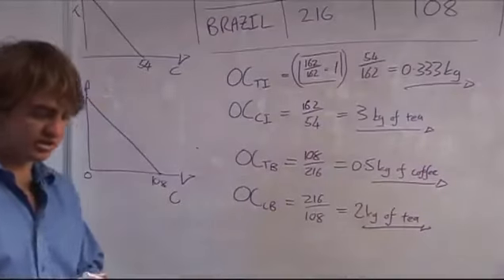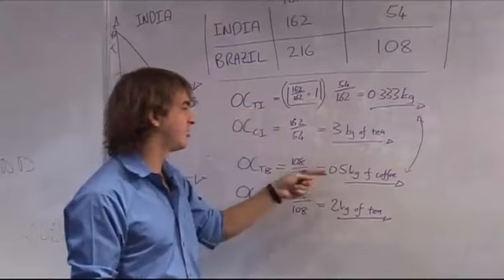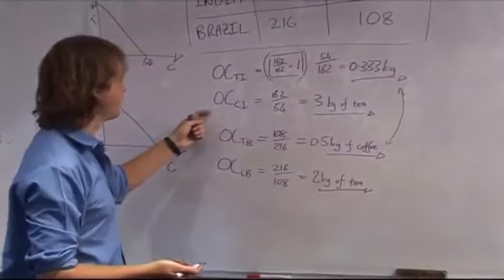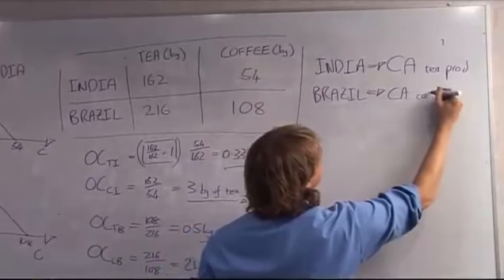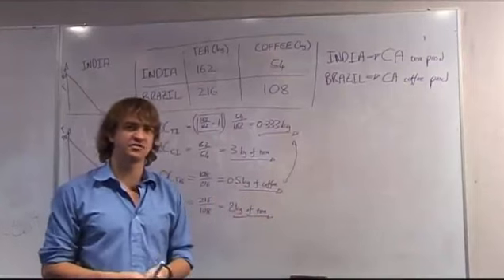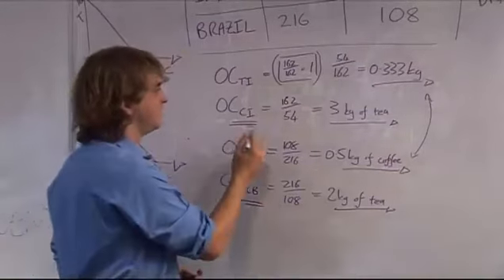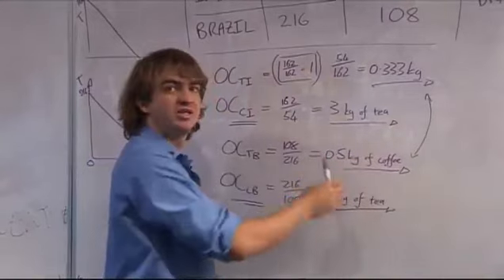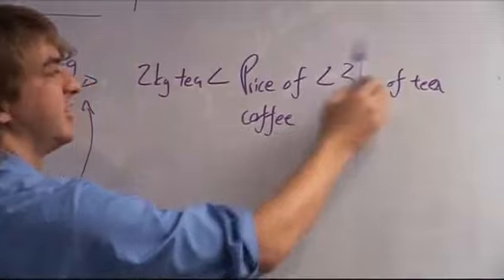42 - Gains from trade example p2